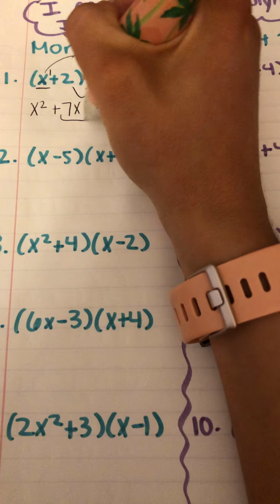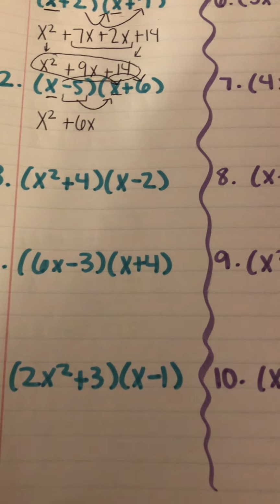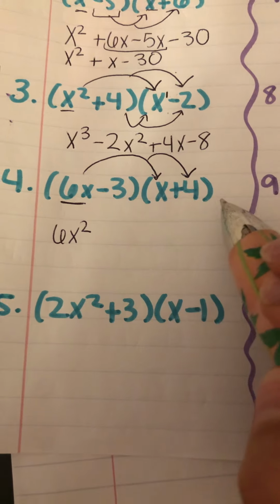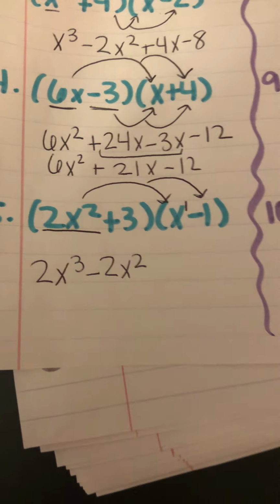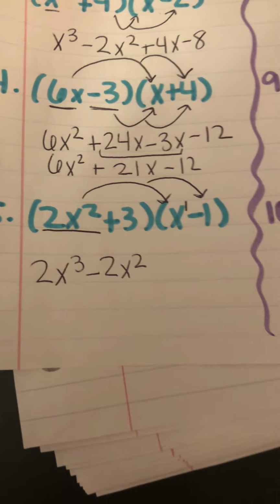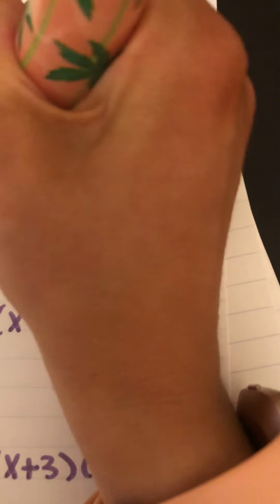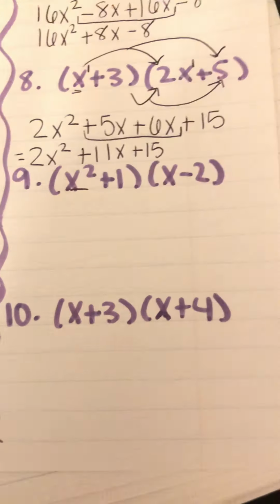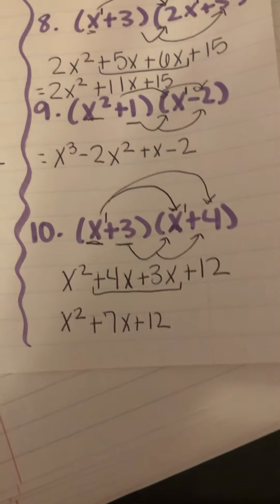Monday 5/4, 7.3 part 2 day 2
Make sure you email and join our office hours for questions! Miss you guys so much!!